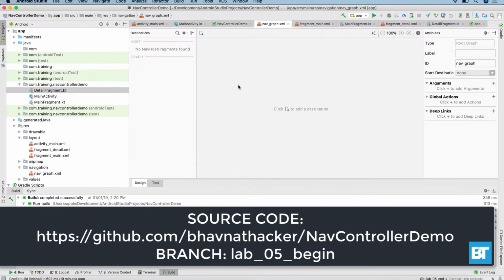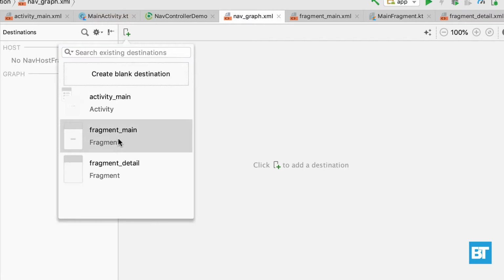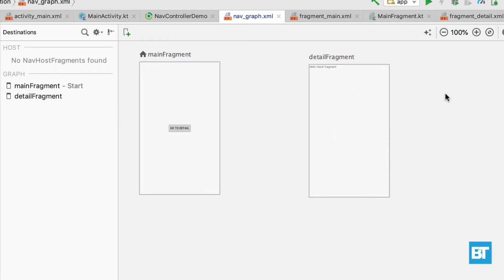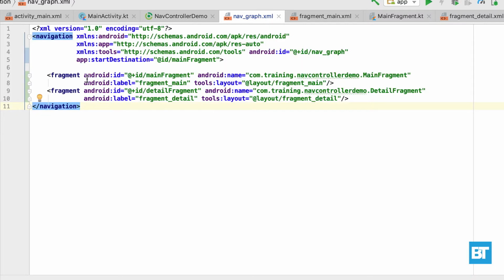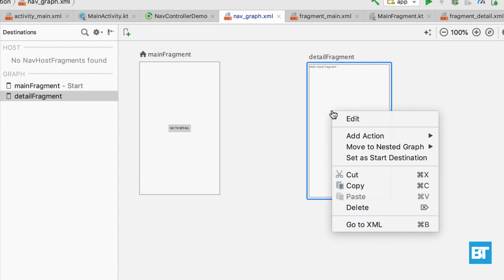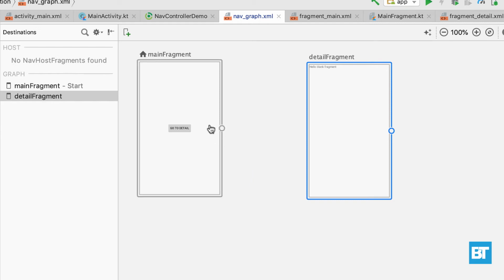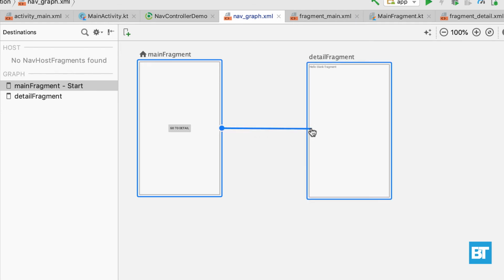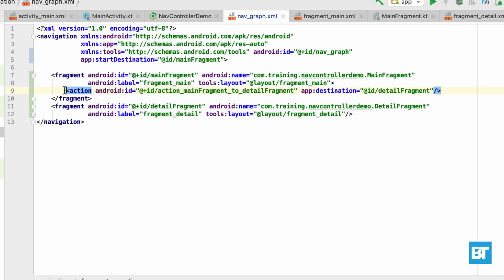#7 Connect destinations : Android Studio Tutorial : Navigation Controller|Navigation component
This tutorial covers adding destinations to navigation graph and connecting them.